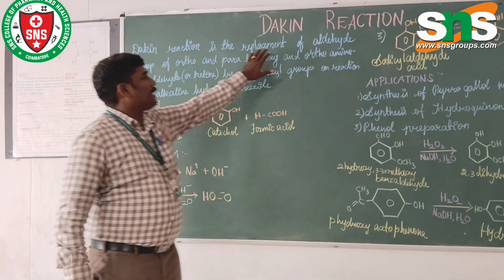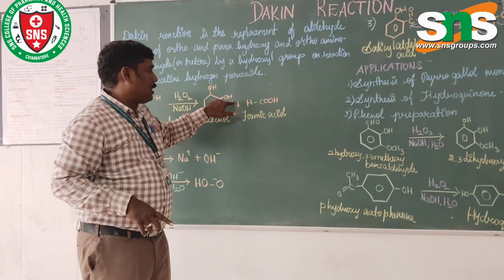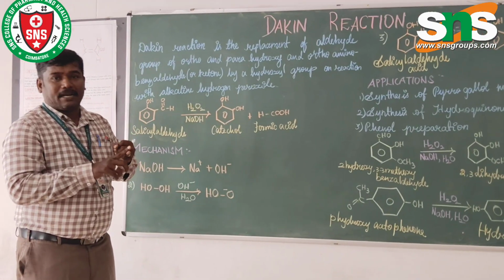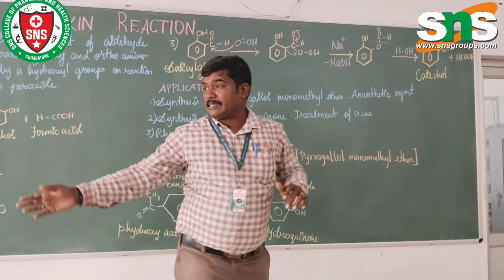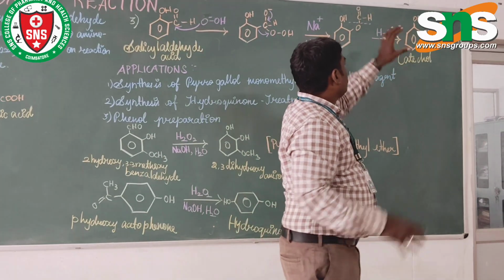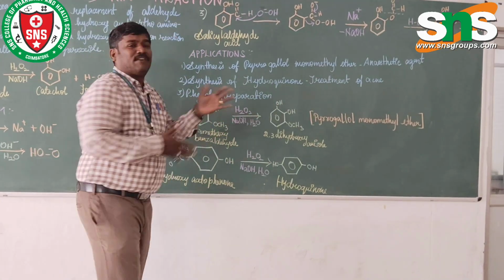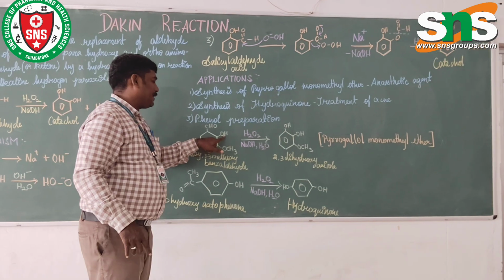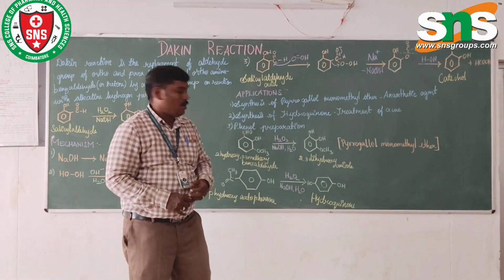Dakin reaction | Pharmaceutical organic chemistry | SNS Institutions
The Dakin reaction is a chemical reaction where an aromatic aldehyde or ketone is oxidized to a phenol using hydrogen peroxide (H₂O₂) in the presence of a base.

Key Features
1. *Oxidation*: The reaction involves the oxidation of an aromatic aldehyde or ketone.
2. *Hydrogen peroxide*: H₂O₂ is used as the oxidizing agent.
3. *Base*: A base, often sodium hydroxide (NaOH), is required for the reaction.

Mechanism
1. *Nucleophilic attack*: Hydroperoxide ion (HOO⁻) attacks the carbonyl carbon.
2. *Rearrangement*: Leads to the formation of a phenol.

Example
The Dakin reaction can convert *salicylaldehyde* to *catechol*.

Applications
1. *Organic synthesis*: The Dakin reaction is used to synthesize phenolic compounds.
2. *Preparation of intermediates*: Useful for preparing intermediates in organic synthesis.